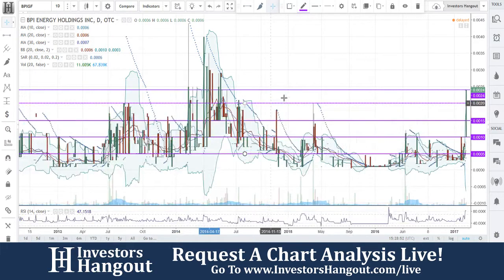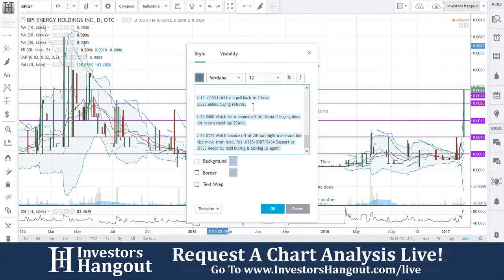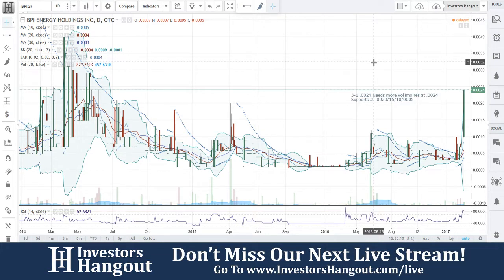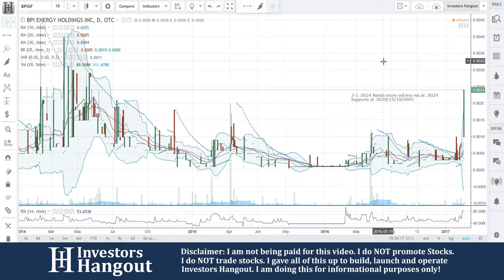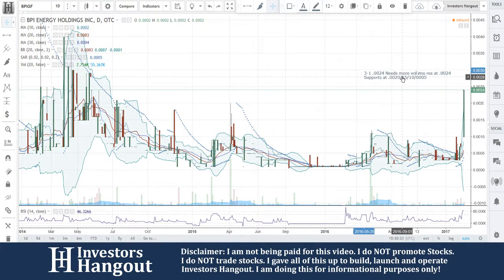BPIGF Stock Live Analysis 03-01-2017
BPIGF Stock Message Board & Analysis (BPI Energy Holdings Inc.) explained as of 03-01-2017. $BPIGF stock chart analysis along with the current stock price, filings, financials, news and a brief description of the company.